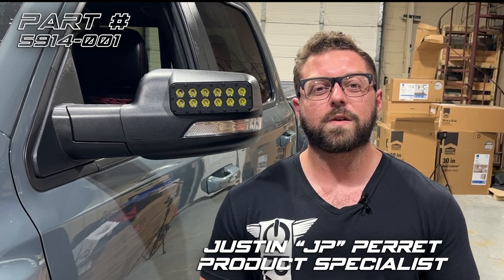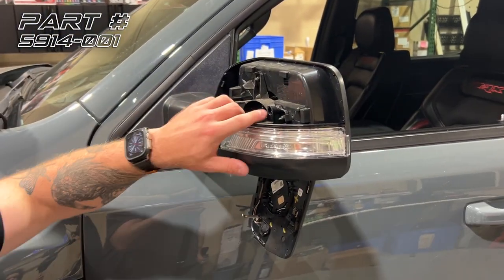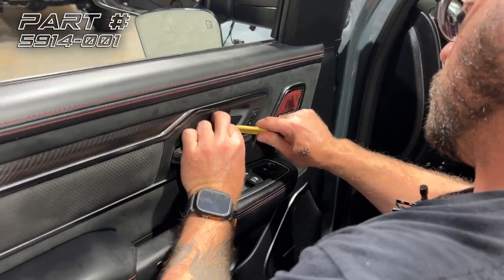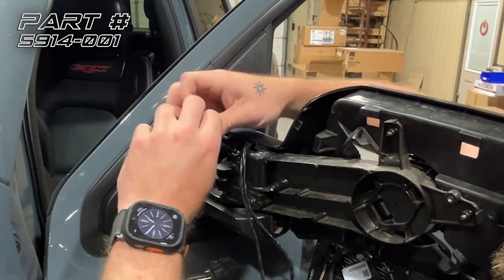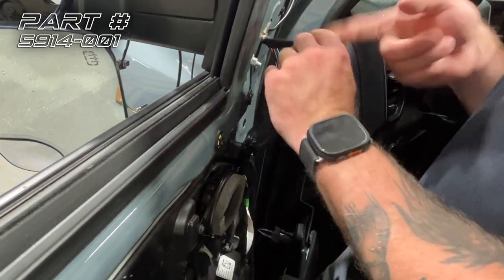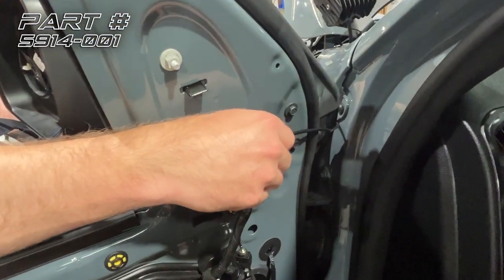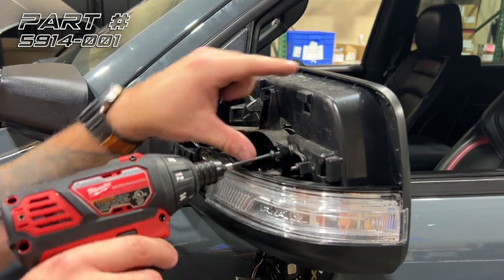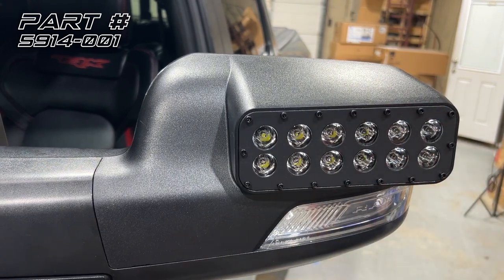ORACLE Lighting 2019-2023 RAM 1500 DT LED Off-Road Side Mirror Ditch Lights Install Guide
ORACLE Part# 5914-001
This innovative new product from ORACLE Lighting features high-powered LED light bars integrated into factory-style side mirrors of the RAM 1500! This integration allows for easy installation and a sophisticated, almost "OEM" appearance while providing functional peripheral illumination for the driver. The unique ORACLE design features robust LED modules that have been utilized in other applications and tested for years.

The LEDs are a custom design that features a total of 24 LEDs producing approximately 2250 Lm. Each unit has a 45° beam angle to optimize the driver's peripheral visibility. The light beam and focus was designed specifically for this position for optimized functional lighting.